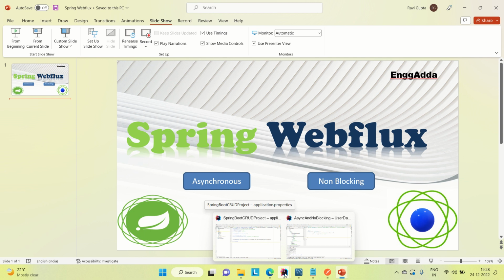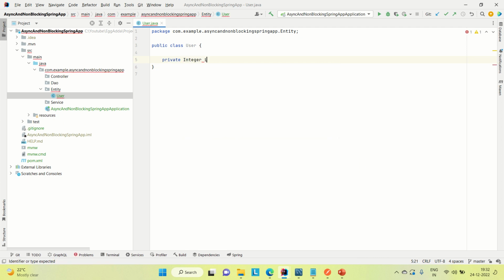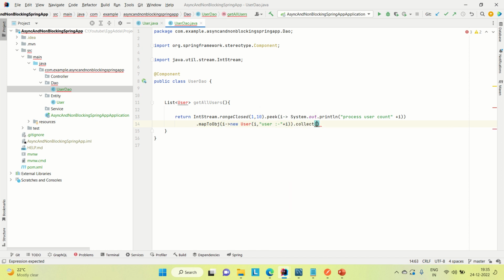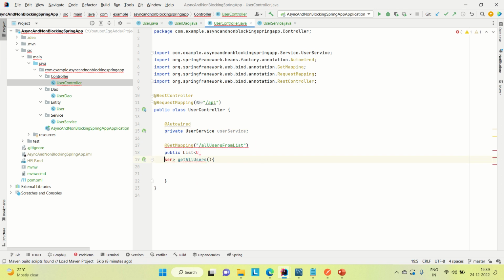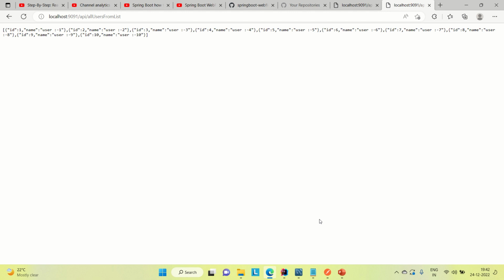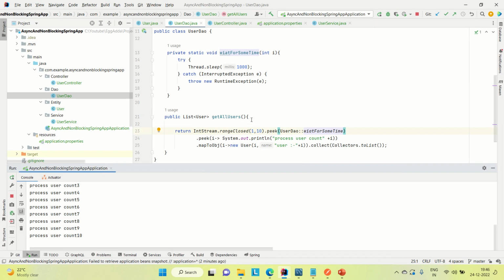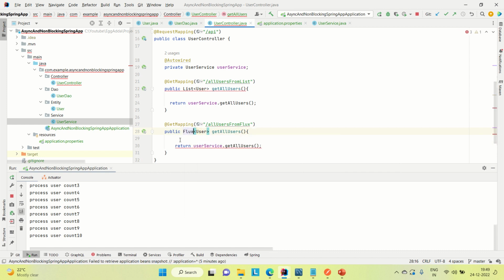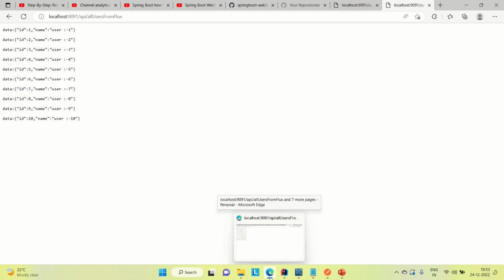Spring Reactive Programming | Asynchronous & No Blocking |RealWorld Scenario | EnggAdda